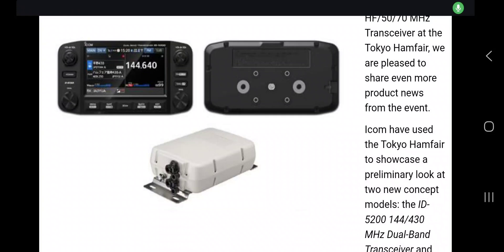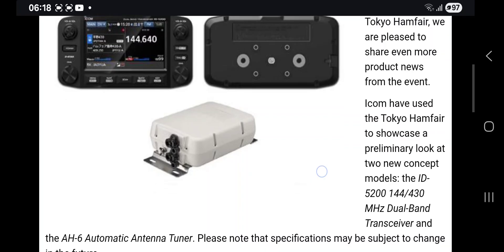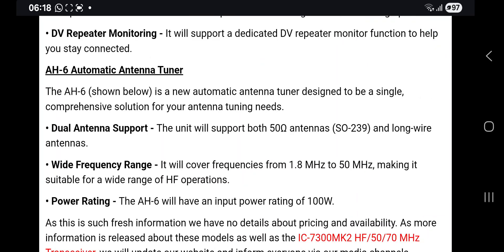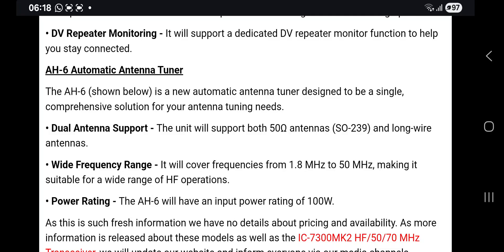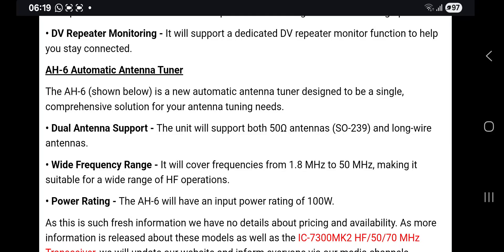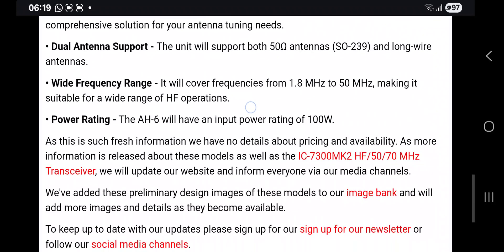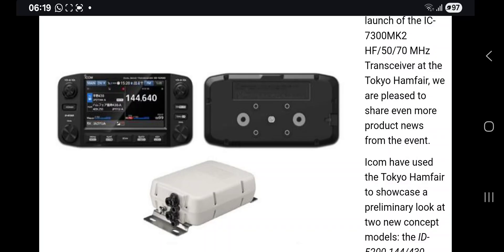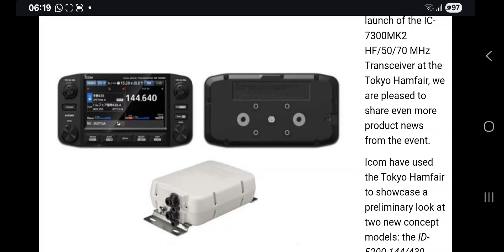NEW - ICOM AH-6 Auto Antenna Tuner